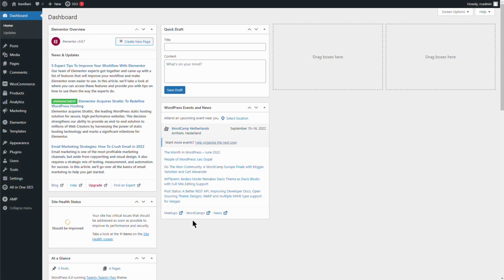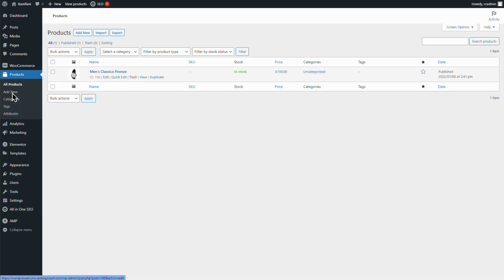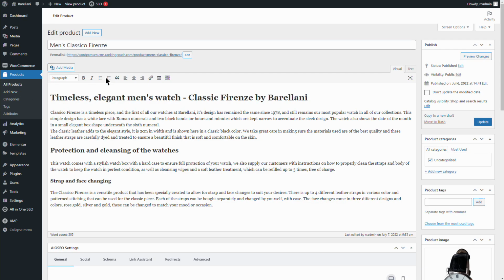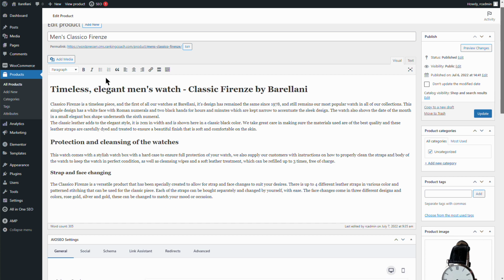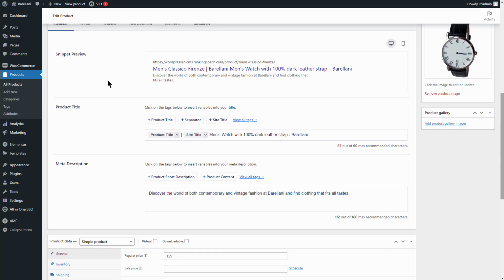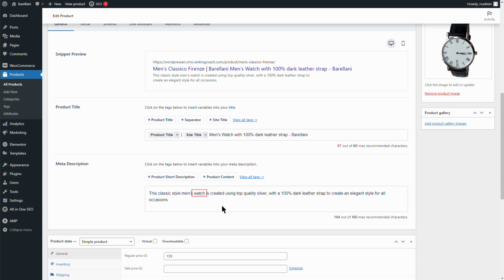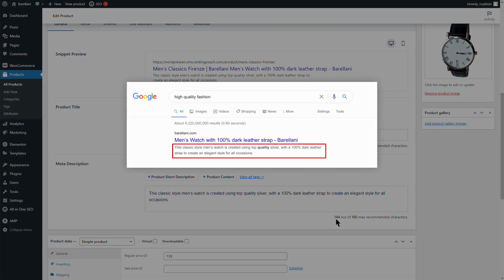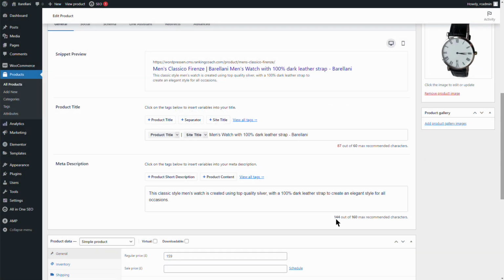WordPress SEO for beginners: how to write a meta description for your product page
A meta description for a product page is a brief summary of the product's features and benefits that is displayed in the search engine results page (SERP). It is a HTML tag that goes in the head section of a webpage and it is not visible to the user on the webpage. The meta description is limited to around 155 characters and it should be written in a way that accurately describes the product and entices users to click through to the product page. It is also an important factor for SEO, as it can help attract more clicks to your website and increase your website's visibility in search engine results.